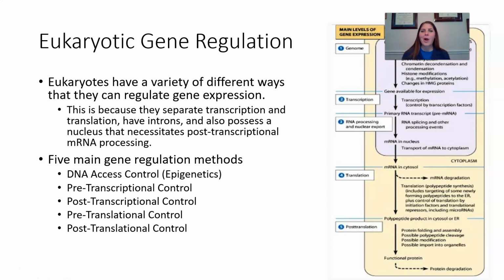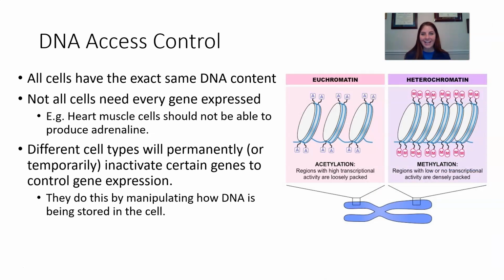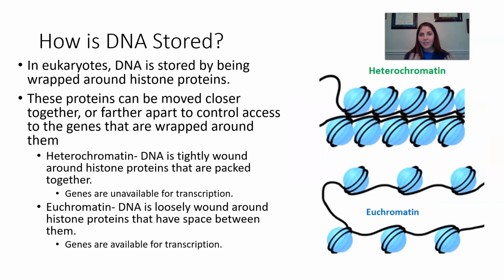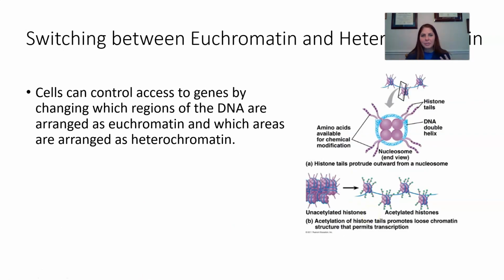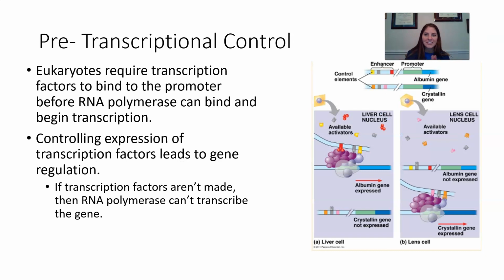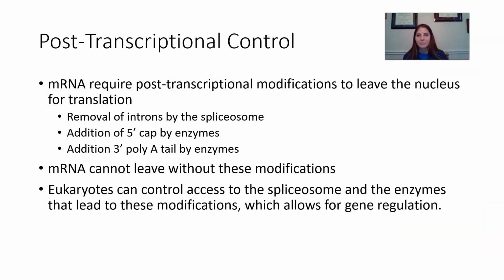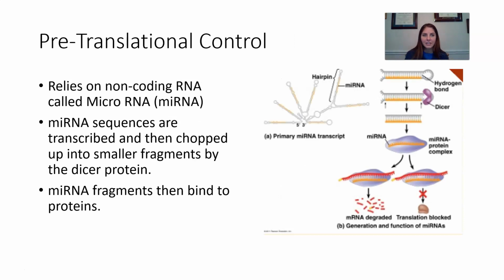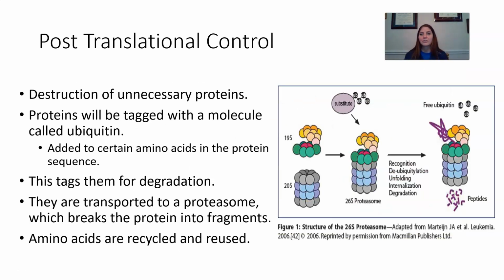Eukaryotic Gene Regulation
Queen Nerdling describes eukaryotic gene regulation.